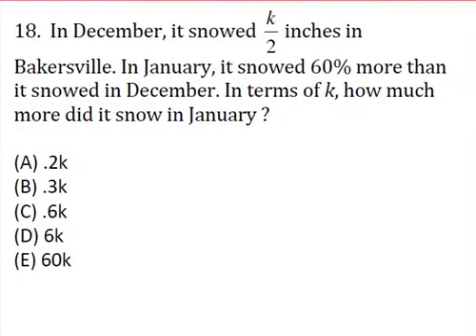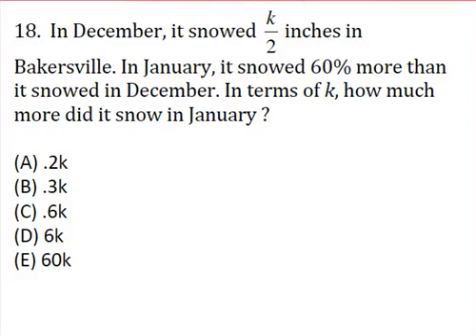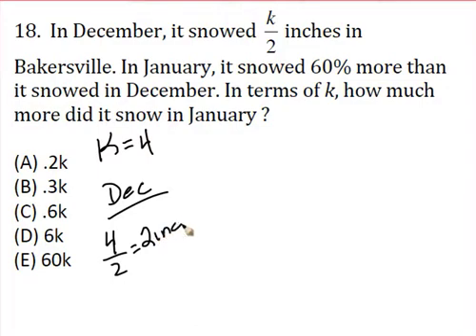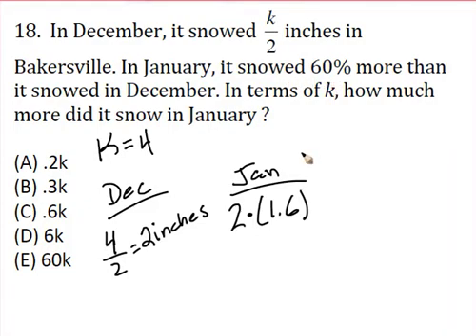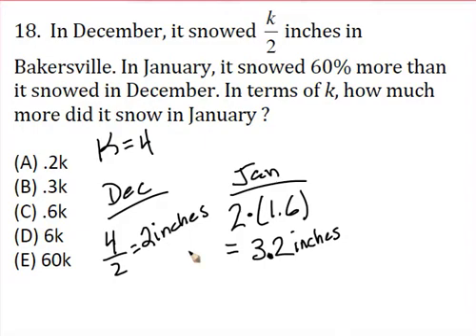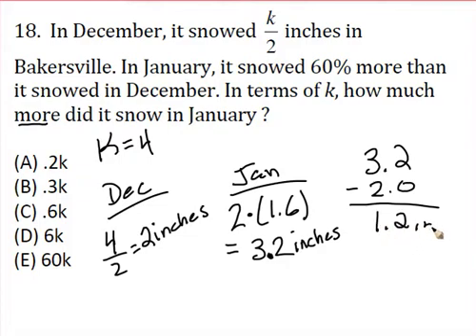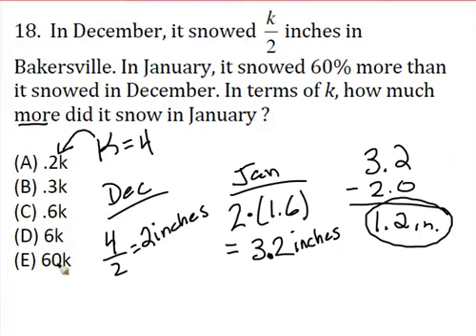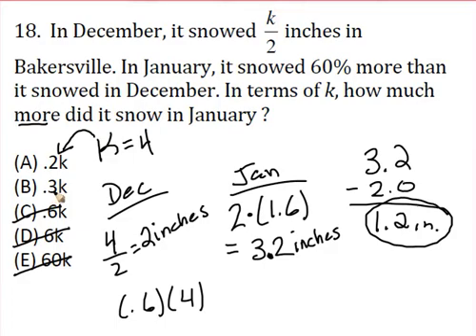SAT Math - Practice Problems - Q18